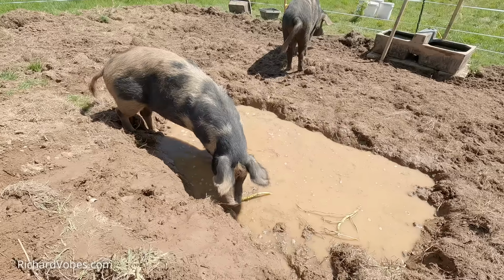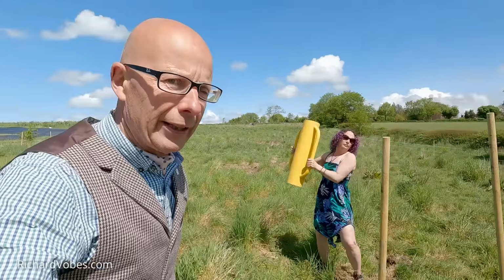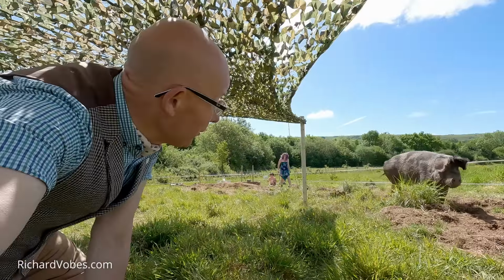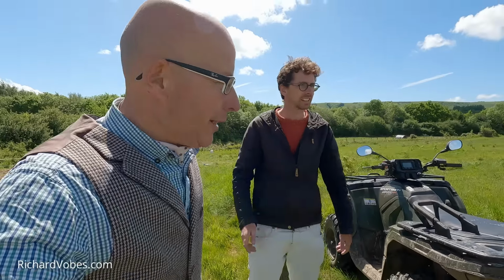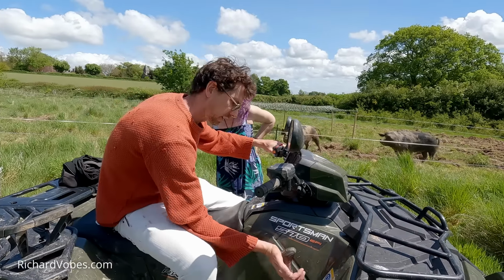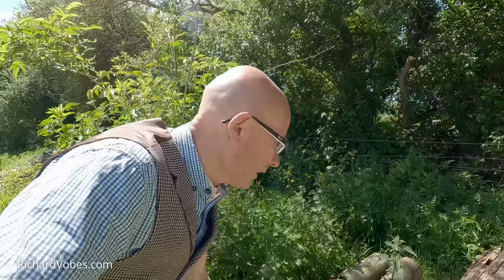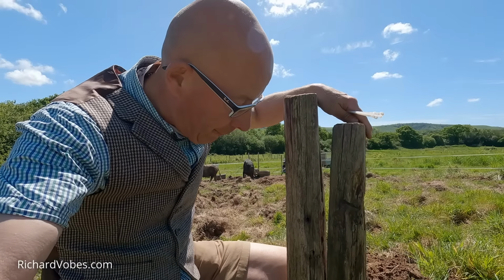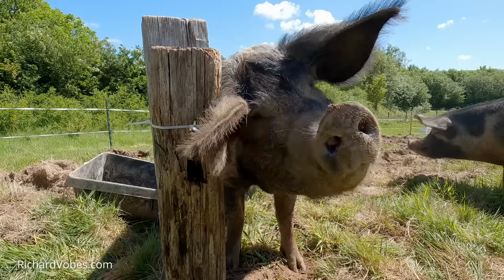Keeping the pigs happy!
Getting back to the land and learning animal husbandry is going to be more important than ever in the future, I believe. Julia and I are at My Little Farm, helping to make a shelter and scratching post for the pigs.

Thanks to Black Cat Computers for hosting and running my